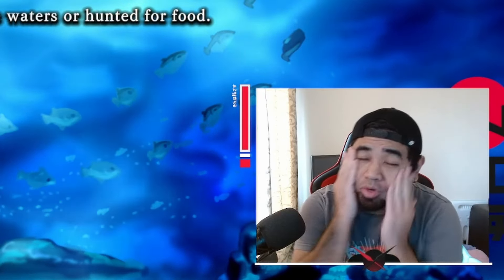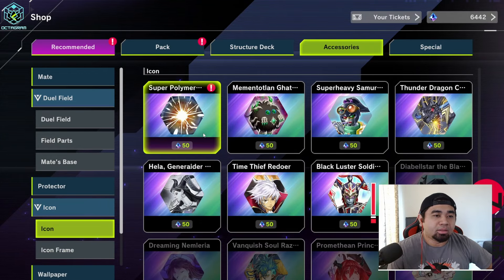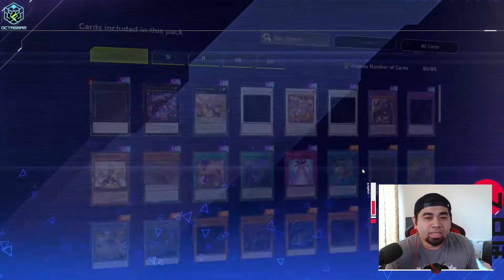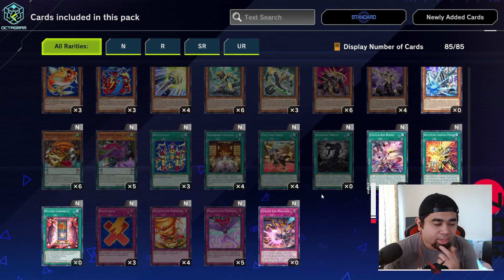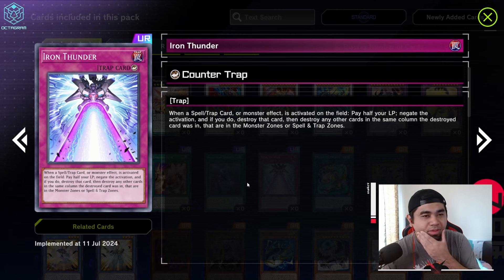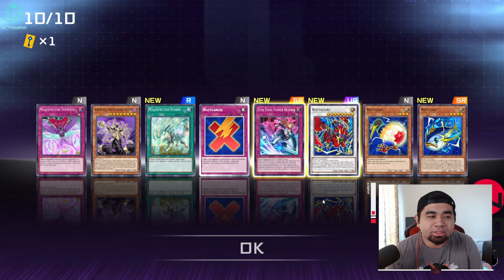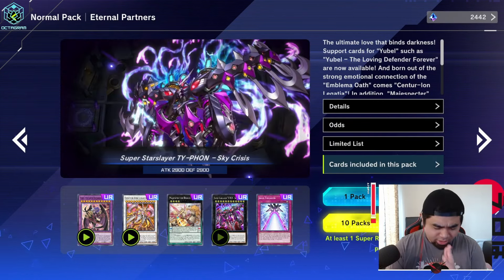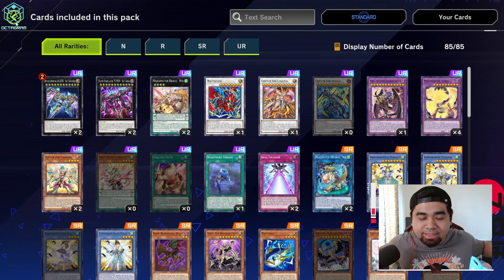CENTURION & YUBEL UPDATE & PULLS! | MASTER DUEL!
Hello again and welcome back to another YuGiOh! unboxing video.